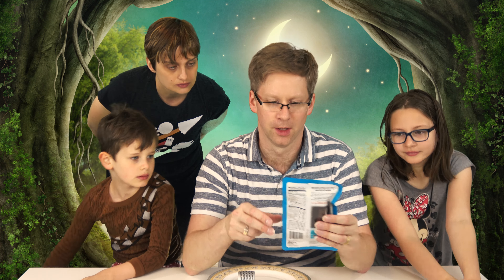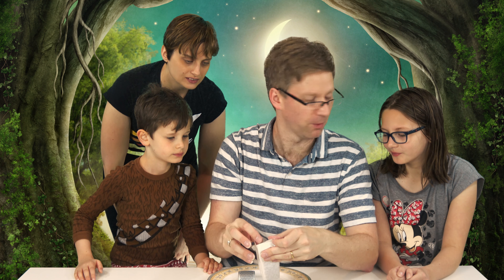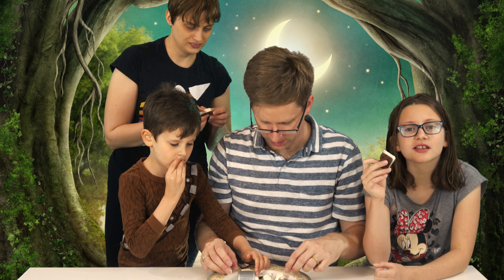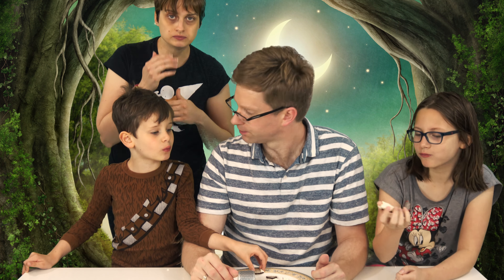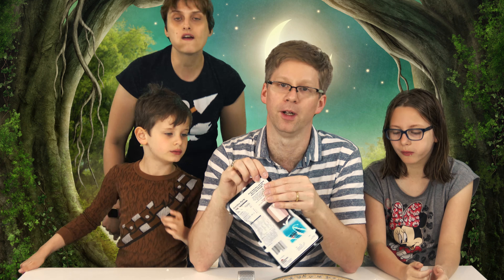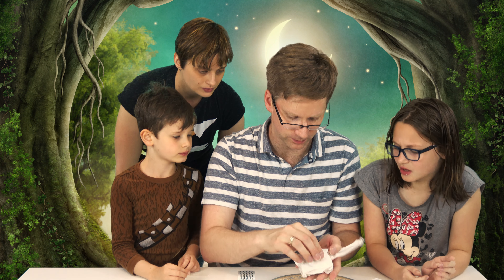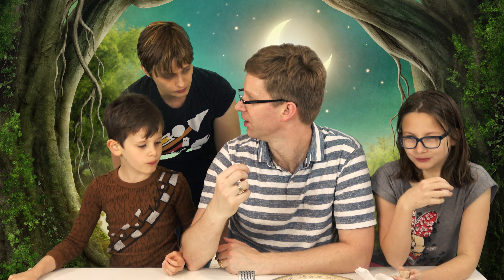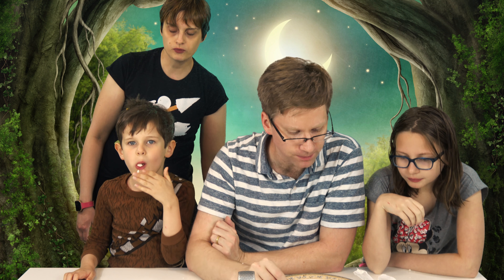Let's Eat! - Astronaut Ice Cream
Today we try astronaut ice cream sandwich and Neapolitan ice cream that we picked up from our trip to NASA Kennedy Space Center. See what it looks like and how we thought it tasted!